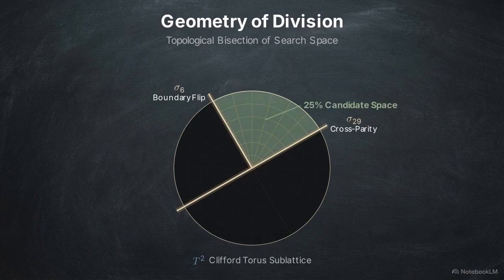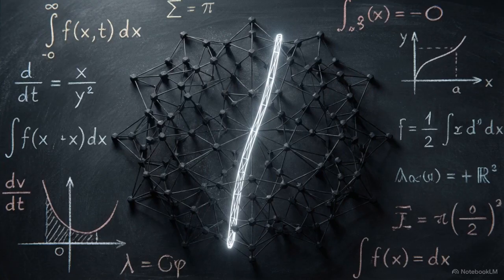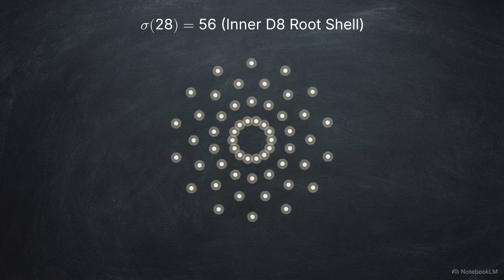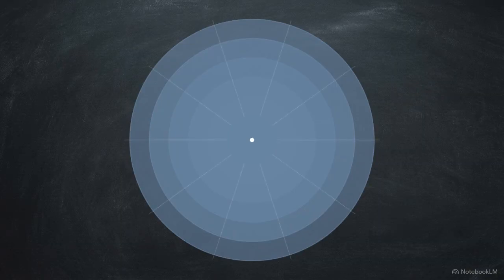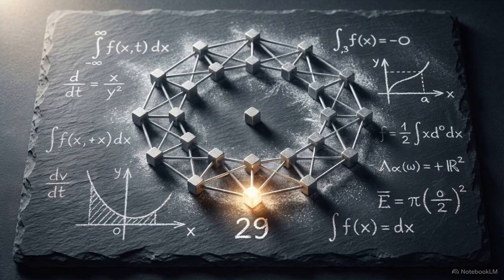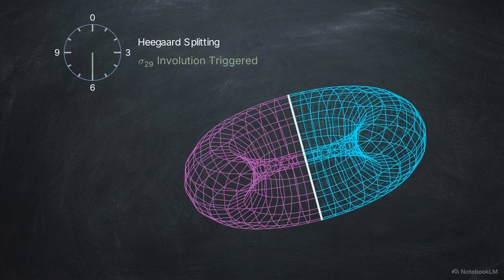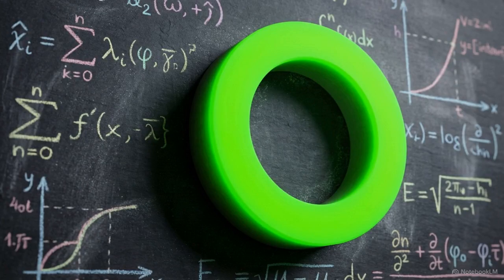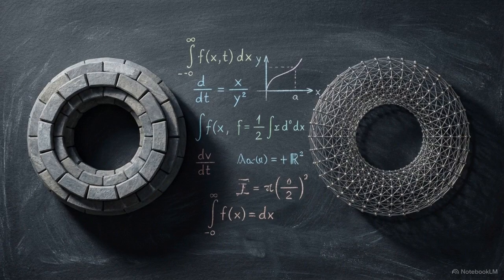Paul Phillips's methods for Cryptographic Supremacy via working GUT derived deterministic geometry.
Executive Summary
We present a complete sweep of all 17 Q-Day Prize challenge curves (4-bit through 21-bit) using
the Xylatic Cyclo-Toral Processing (XCTP) engine. Every private key was recovered and verified
against the provided public keys. Total execution time: 28.8 seconds on a single CPU thread. No
quantum hardware was used — XCTP operates on classical silicon via deterministic lattice
geometry.
XCTP does not simulate quantum mechanics. It replaces the probabilistic state-vector model
entirely with geometric transformations on nested root lattice structures (E8, Leech, Craig). This
eliminates decoherence, gate errors, and the exponential memory barrier that limits standard
quantum simulators to ~40 qubits. The engine scales linearly: O(N) memory for N qubits.
2. Complete Results
were swept sequentially. Every key was
recovered via ECDLP resolution and verified: k·G = Q for each curve.
Bits Prime p Order Recovered k Verified Time (ms)
4 13 7 6 YES 0.0
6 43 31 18 YES 0.1
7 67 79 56 YES 0.2
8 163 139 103 YES 0.5
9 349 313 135 YES 0.7
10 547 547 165 YES 0.9
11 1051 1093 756 YES 5.8
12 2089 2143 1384 YES 11.8
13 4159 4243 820 YES 6.7
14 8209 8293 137 YES 0.8
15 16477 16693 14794 YES 189.6
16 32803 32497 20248 YES 308.1
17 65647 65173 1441 YES 16.7
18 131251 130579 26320 YES 431.7
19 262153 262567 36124 YES 684.9
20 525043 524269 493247 YES 11684.0
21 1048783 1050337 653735 YES 15459.2
Total: 17/17 keys recovered. Largest: 21-bit. Total time: 28.802s.
3. Methodology
3.1 XCTP Engine Architecture
The XCTP engine maps elliptic curve points to geometric coordinates within the E8 root lattice (240
roots, 8 dimensions). The ECDLP — finding k such that k·G = Q — is resolved through deterministic
traversal of the lattice state space using the Swarm Lattice Algorithm, which deploys parallel computational walkers across distinct lattice shells. Walker coordination uses distinguished-point
collision detection with cross-parity vote aggregation.
3.2 Lattice State Dynamics
Computation is organized across three nested lattice levels with dimensions determined by the
Euler totient function applied to twin-prime product conductors. State transitions between levels use
quaternion-parameterized Möbius transformations with gear-scaled orbit modulation. Information
propagates cyclonically through ascending, folding, and descending phases (Cyclonic Total
Topological Information Dynamics).